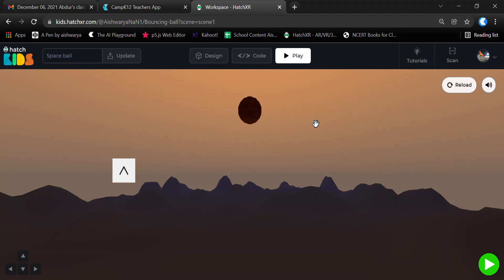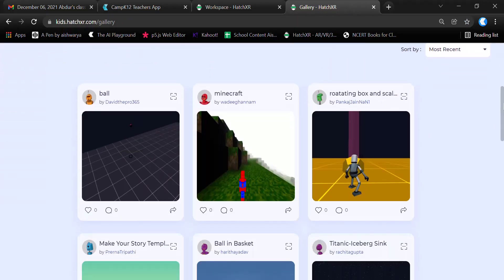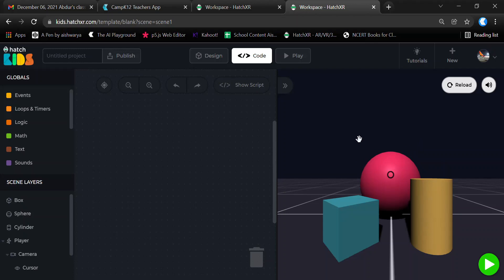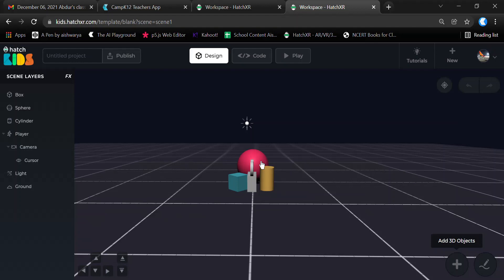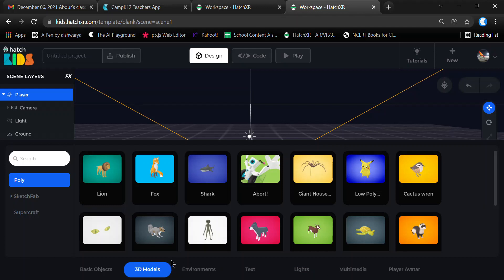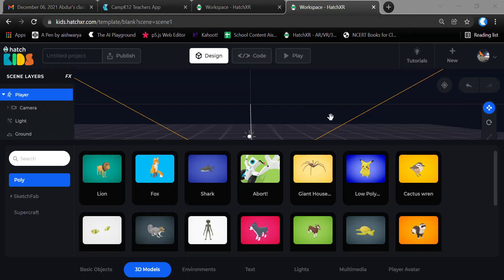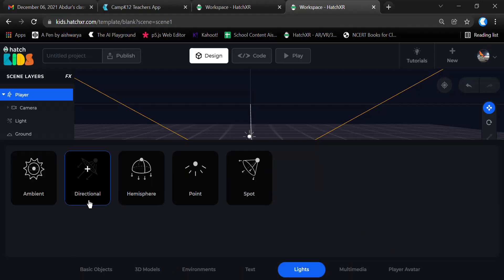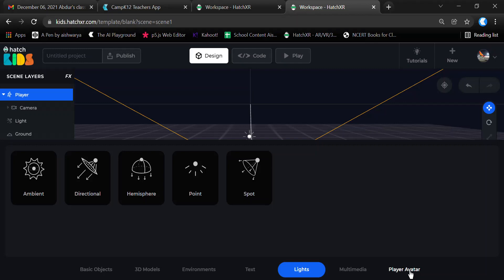Introduction to Kids hatchXR Platform